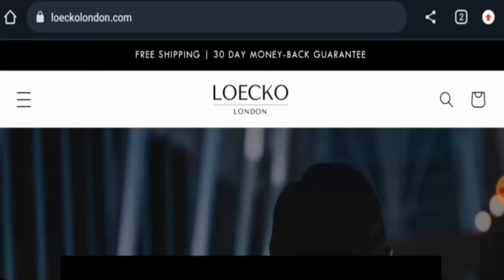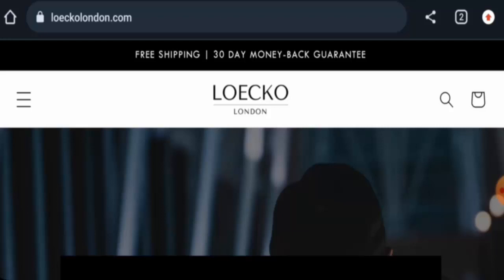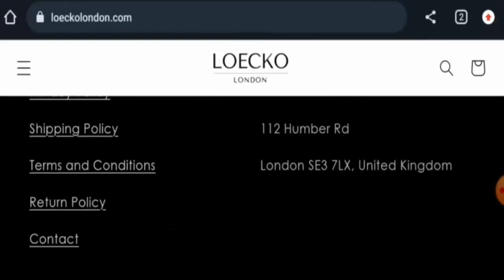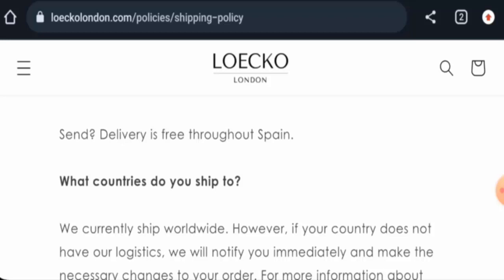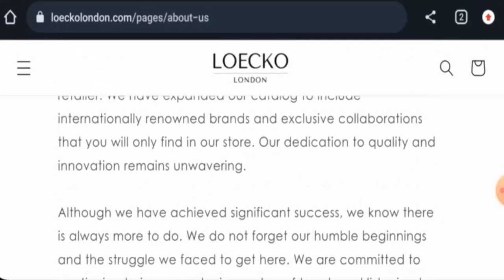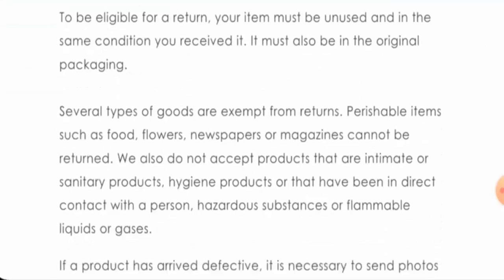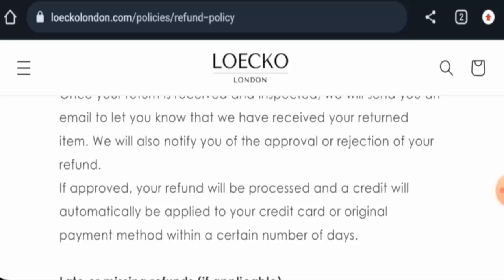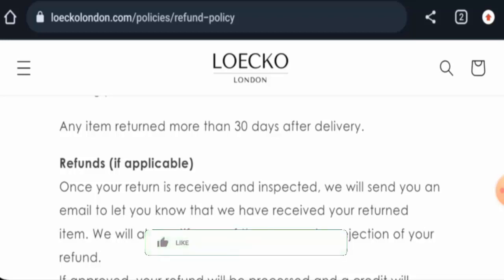Loecko London Reviews (Sep 2023) - Is This A Trustworthy Site? Find Out! | Scam Inspecter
Do you want to know about Loecko London Reviews?  Watch this video till end because in this video you will get to know about the legitimacy of the site.

Address: 112 Humber Rd London SE3 7LX, United Kingdom

Scam Inspecter